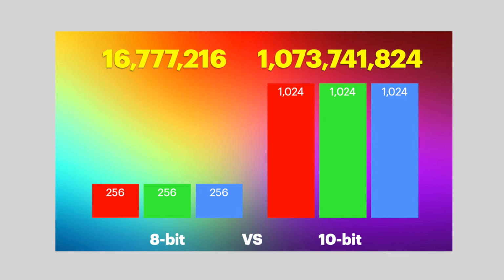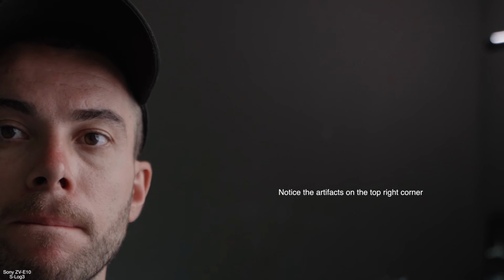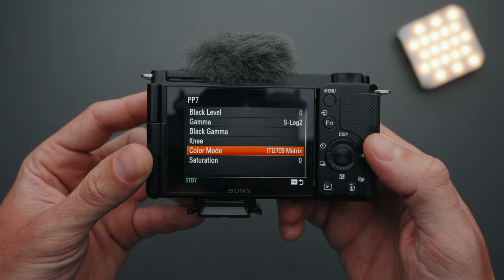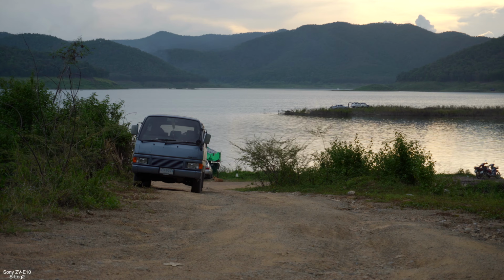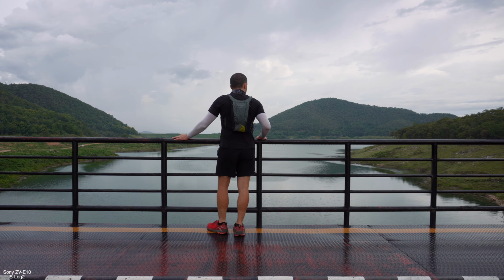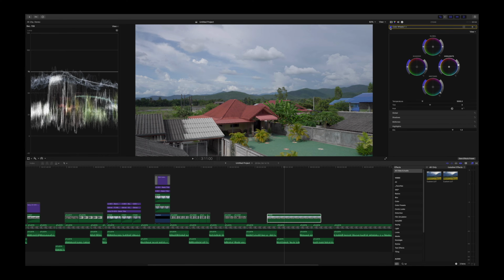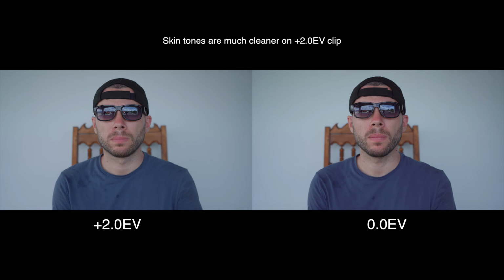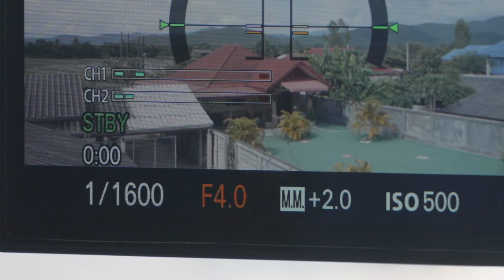How I Expose S-Log2 on Sony ZV-E10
My camera
Lens
Action camera
Key light
Camera bag

0:00 - Intro
0:08 - 8bit vs 10bit
0:50 - Camera Settings
1:30 - Exposure
3:05 - Color Correction